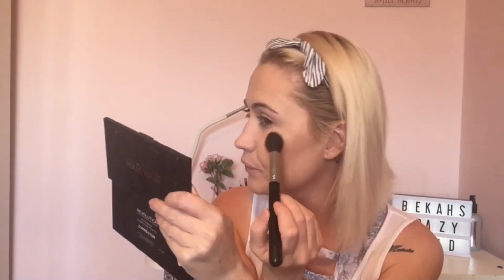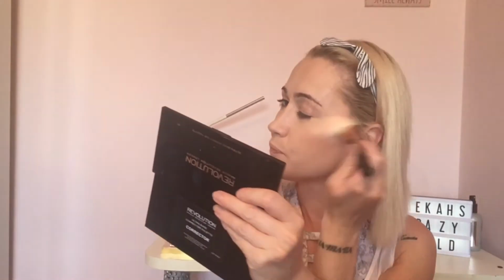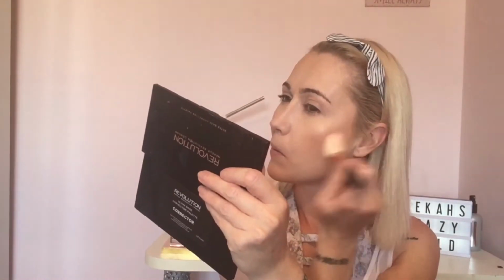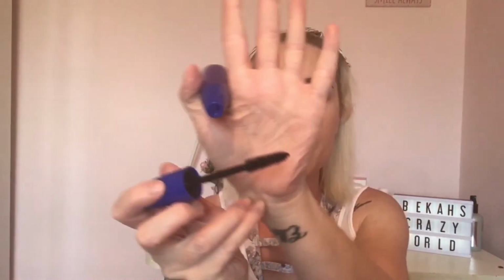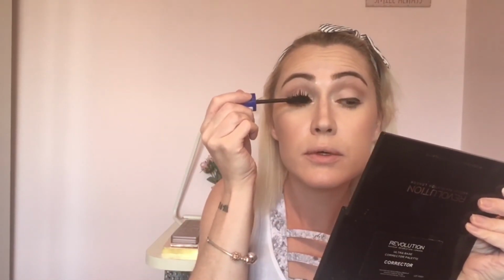TESTING OUT RIMMEL MAKEUP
**Firstly as I said in the video, I was sent the Rimmel products, but I have not been paid to review them or sponsored to promote them. All reviews are honest and my own opinion**

I was so incredibly grateful to be sent these products and enjoyed playing with them. The liquid lipsticks are amazing. It lasted all day, didn't dry out my lips. This is one of the best matte formulas I have tried!

PRODUCTS
- Barry M flawless colour correcting primer in green
- Makeup Revolution colour correcting palette, Green and Salmon
- Collection Illuminating touch foundation in Ivory 2
- Barry M Flawless light reflecting concealer in 1
** Rimmel Insta conceal & contour in 020 medium
- Rimmel stay matte powder in 001 Transparent
- Collection sheer loose powder in 2 translucent
** Rimmel sculpting palette by Kate Moss in 002 Coral Glow - Used all the palette
** Rimmel brow this way fibre pencil in 001 Light
- MUA Matte ever after palette - Bare, fade, Chino & Unwrap
- MUA Spring Break palette - Cota-comb & Aurora
- Collection extreme 24 hour felt liner in Black
** Rimmel Waterproof scandaleyes reloaded mascara in Black
** Rimmel STay matte liquid lip colour in Moca

BekahscrazyW